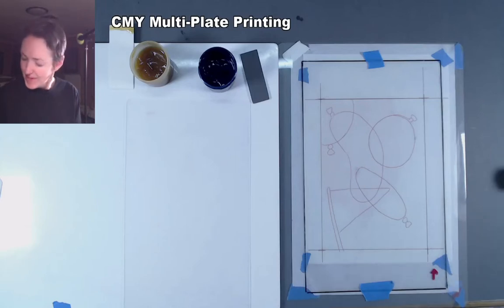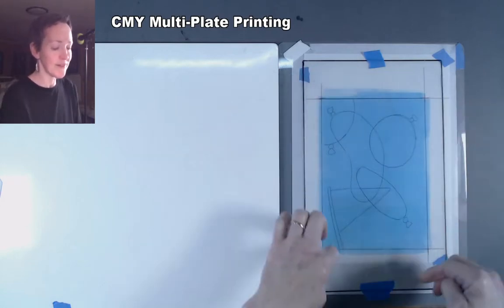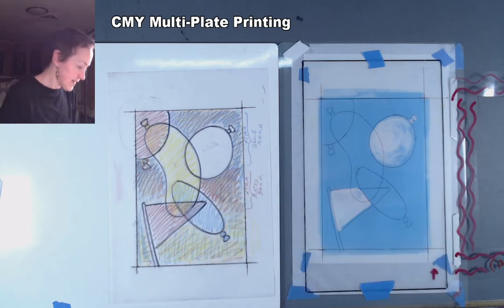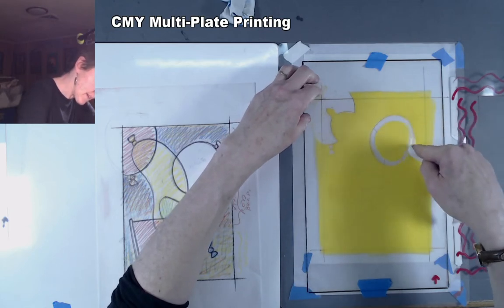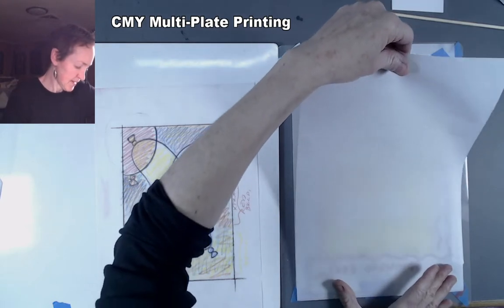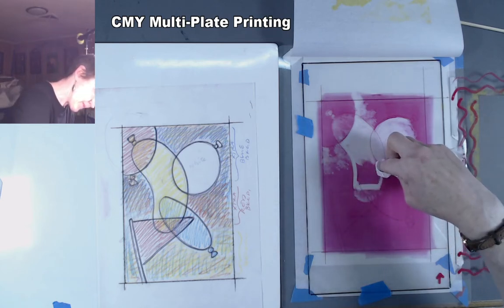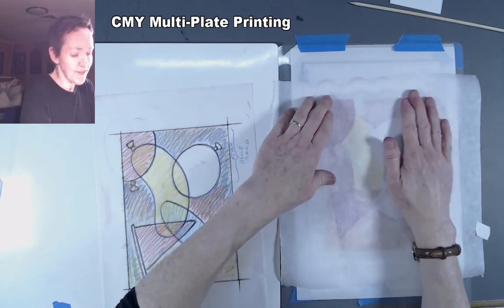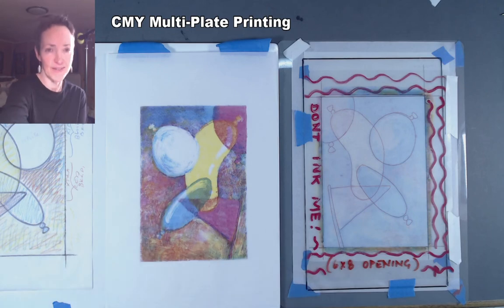5b_Monotype CMY Multi Plate Printing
Print a full-color monotype using three plates, each inked in a different color of ink (yellow, blue, and magenta). The colors mix optically when printed to produce a range of secondary colors and neutrals.